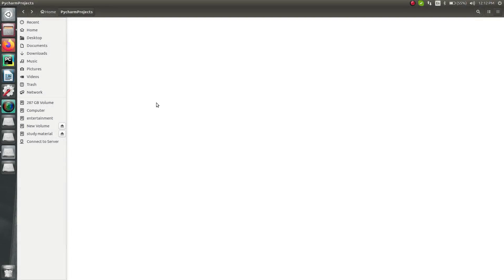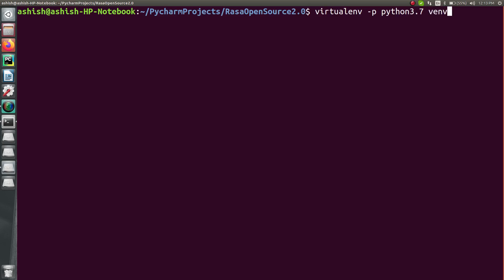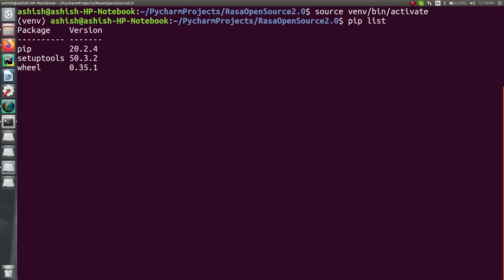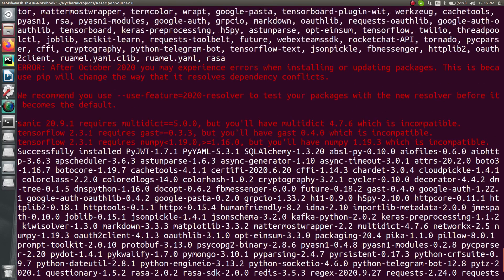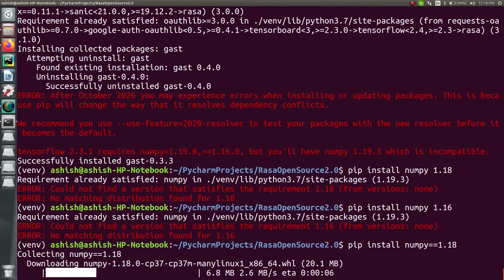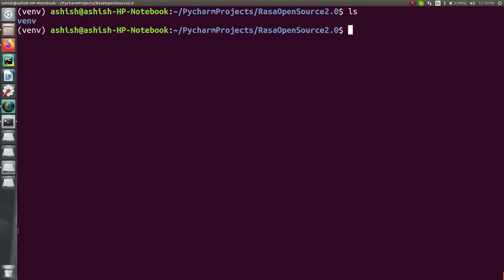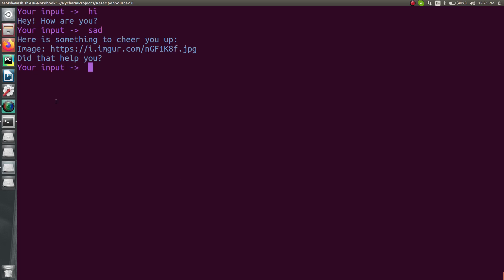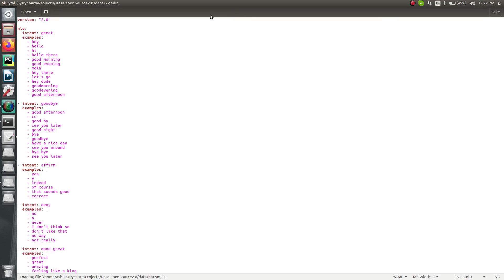RASA OPEN SOURCE 2.0 | INSTALLATION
- All about the new and the exciting features of the rasa open source 2.0
- How to install rasa 2.0 on your system

1. Python Programming
2. Machine Learning
3. Artificial Intelligence
4. Rasa chatbot
5. Internet of things
6. Embedded Programming
7. C programming
8. Web development with python
9. Augmented Reality